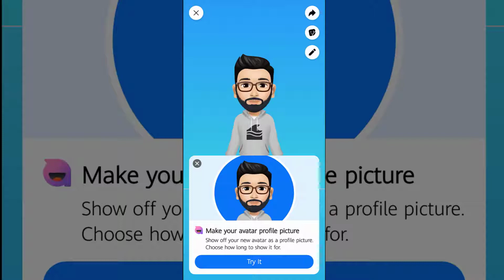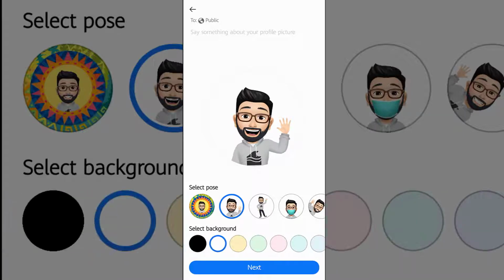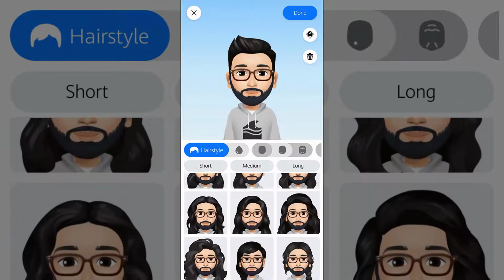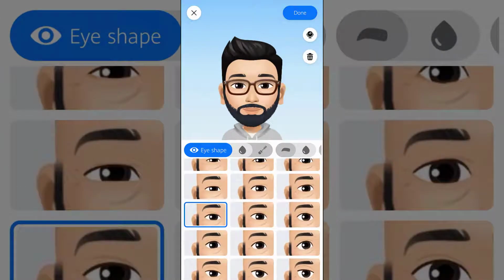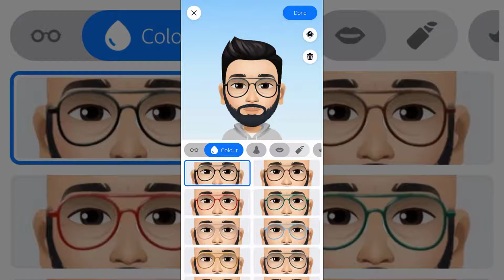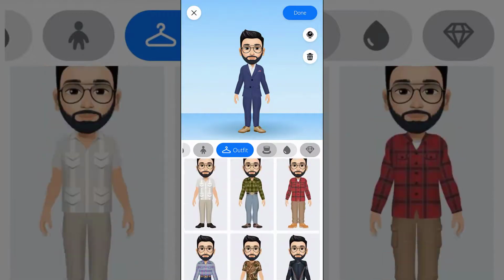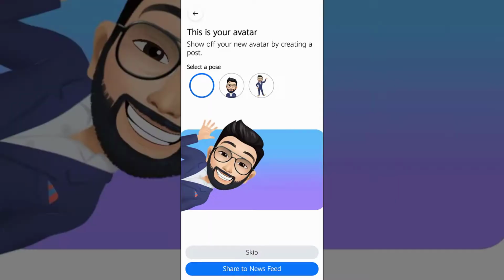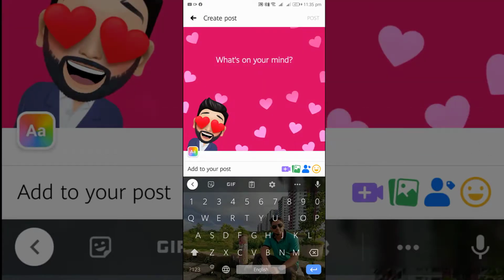How to Make Facebook Avatars on Mobile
Make Your Own Facebook Avatar | How to Create Facebook Avatar on Mobile

In this video, I'm going to show you how to create an avatar on Facebook. By watching this video you'll be able to make your own avatar, use your own avatar stickers, and also will create a new post with your own avatar on Facebook.

Let's continue our today's topic.

This feature allows Facebook users to create a cartoon avatar of themselves. They can use the avatar in comments, Facebook stories, and messenger.

If you can't wait to try out the additional feature, follow the steps I am going to show you.
Let's begin,

Step 1: Open up the Facebook app on your mobile device. Then tap on the three horizontal lines in the bottom-right of your screen.

Step 2: Scroll down and tap "See More."

Step 3: Tap on "Avatars."

Step 4: Tap "Next" then "Get Started."

Step 5: Choose a skin tone that best fits yours and then tap "Next."

Step 6: Now go through each section of hairstyle, hair color, face shape, eye shape and color, makeup, eyebrows, nose shape, facial hair, body shape, outfit, etc. and customize your avatar to your liking. There's even a section for facial lines and complexion if you want to get down to the extreme details.

Step 7: When you're done customizing your avatar and are happy with how it looks, tap the check mark in the top right corner of your screen.

Step 8: Once the screen finishes loading, tap "Next."

Yay! Now that you've finished making your avatar, you can tap on the arrow sign in the top right corner to share it to your Facebook feed or set it as a temporary profile picture.

To see the different Avatar stickers, tap on the sticker icon (the smiling square below the arrow), or if you'd like to change your avatar, click on the pencil icon.

To use your avatar when making comments tap on the smiley face next to the gif icon, and then tap on the avatar icon on the bottom of the screen.

I hope this video was very helpful to you. Get connected to the tutorial lab.